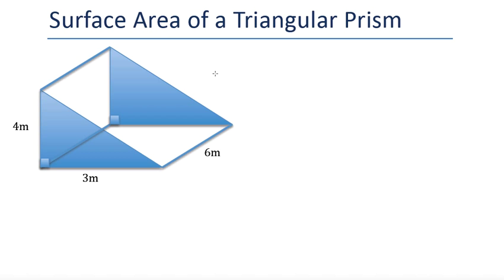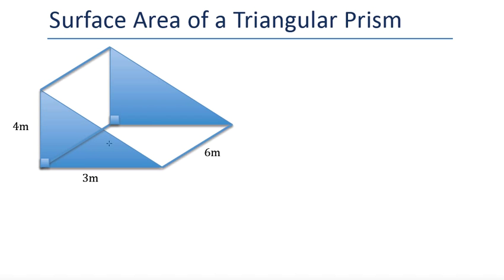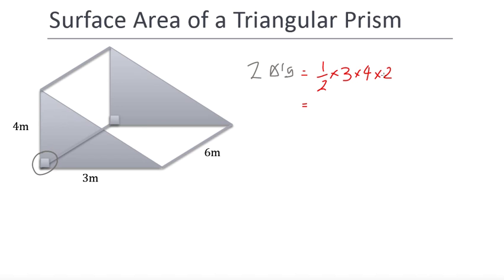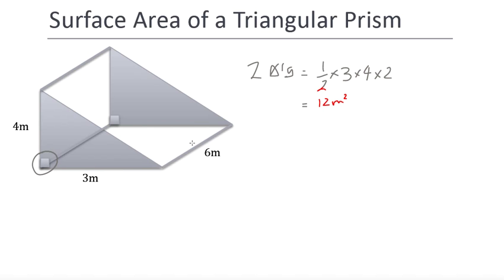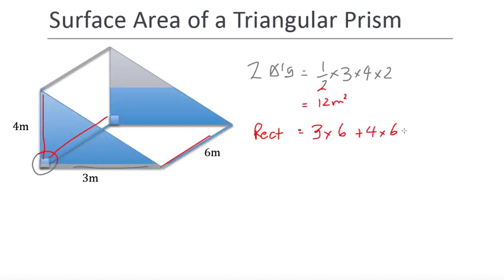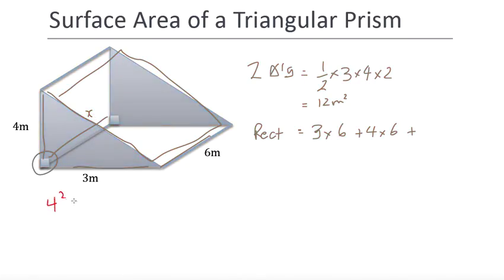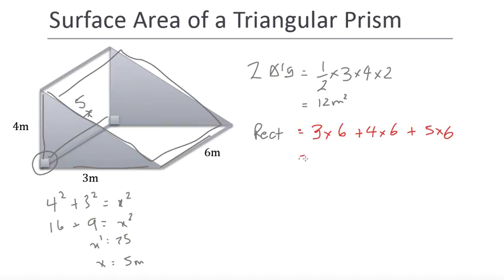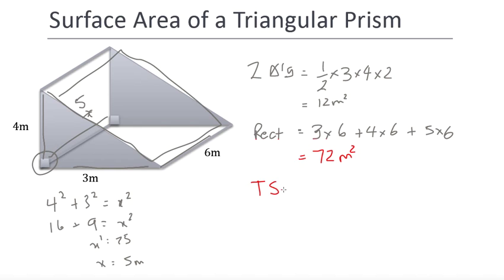SA of Triang Prism